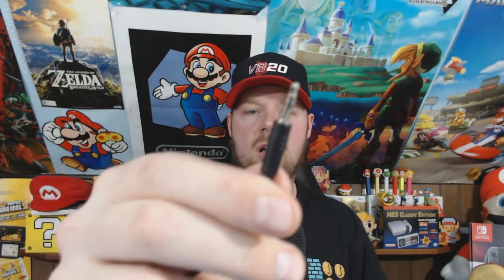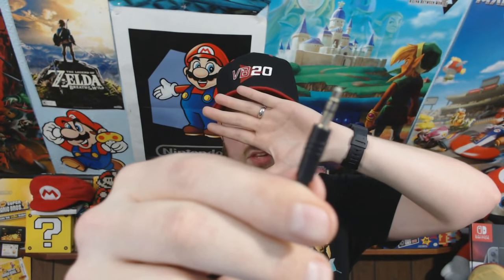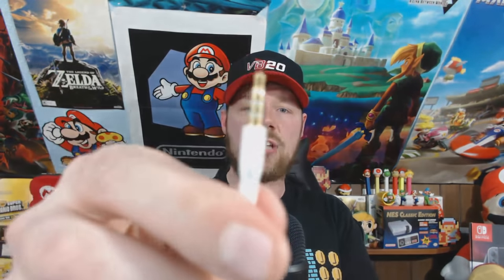Headset Mic Not Working! | Fortnite | Nintendo Switch (Docked)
Here is how to fix your headset mic when playing in docked mode on your Nintendo Switch! This fixed all my issues and hopefully helps other people as well!

If your having a hard time finding the extender cable here is one you can buy from Amazon